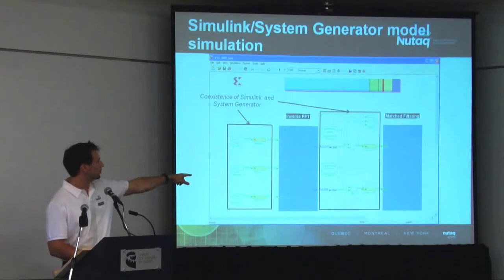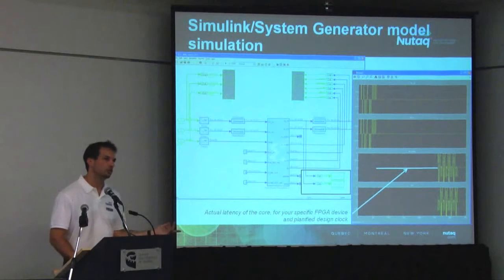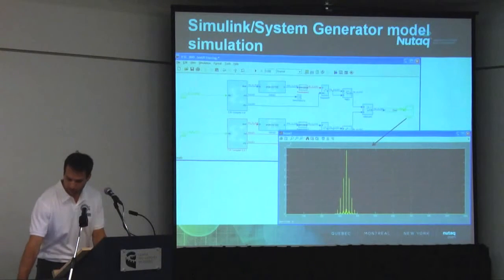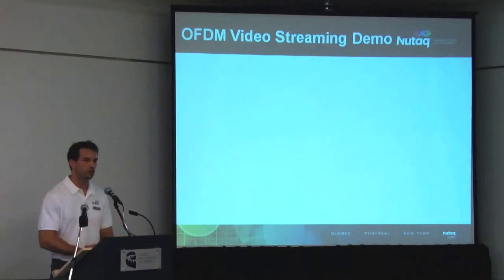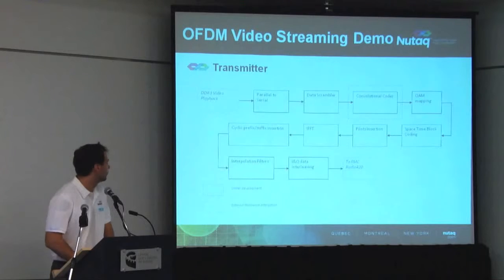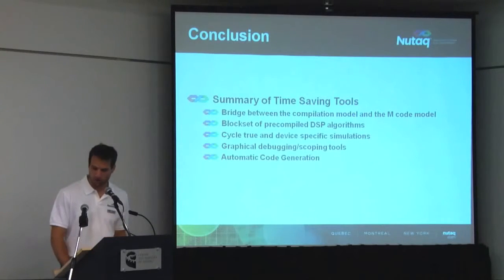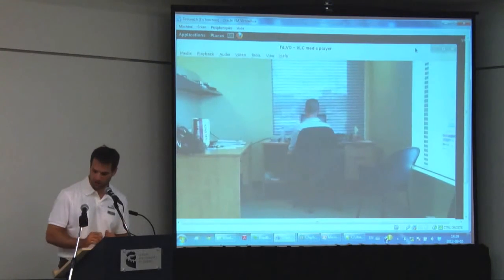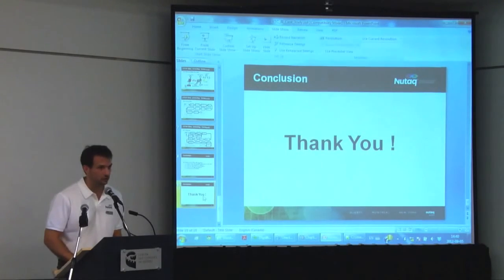VTC 2012 - Industry Session - OFDM QAM64 HD video transmission case study - Part 2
Developing an OFDM QAM64 application using Model Based Design Flow for FPGA from NUTAQ
Presented by : Jean-Benoit Larouche, FAE, Nutaq